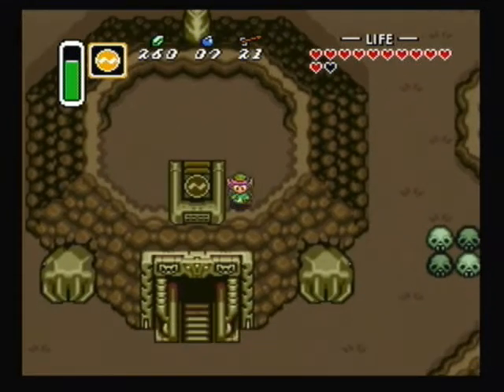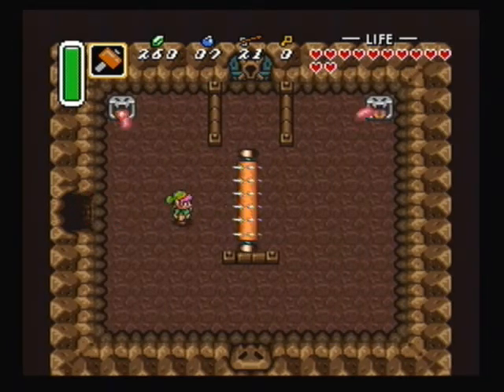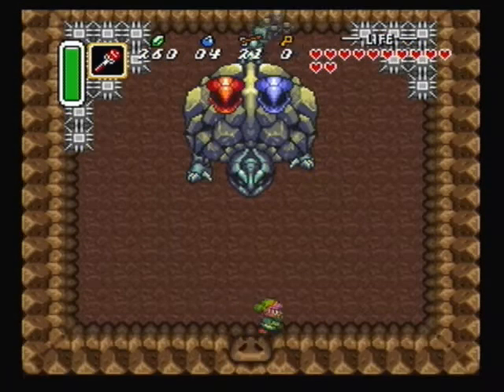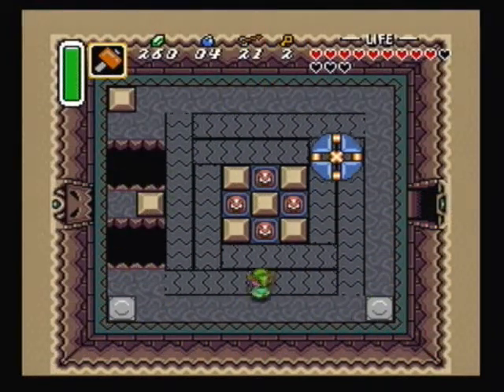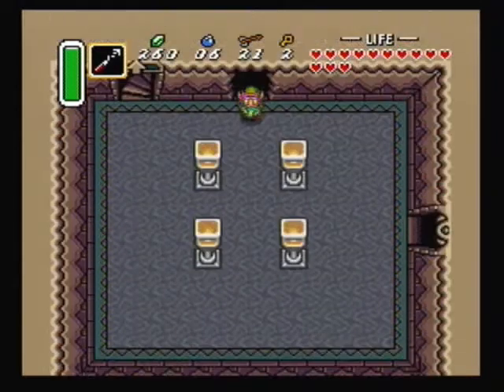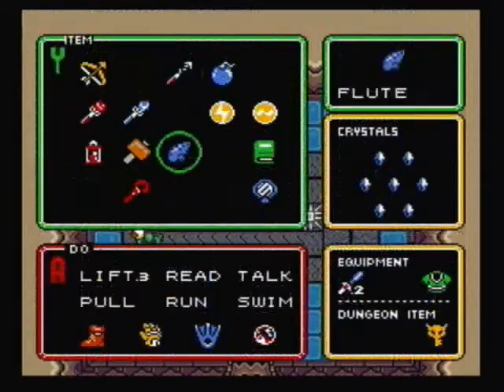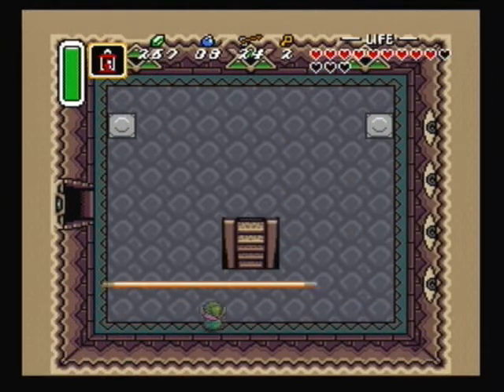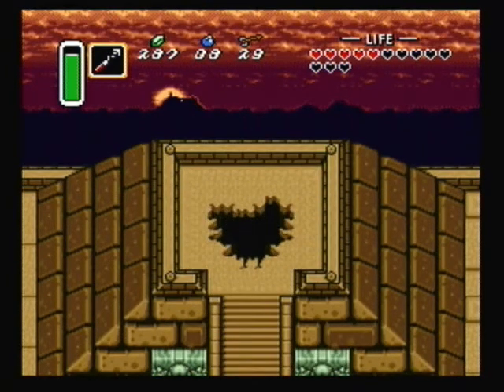Zelda: A Link to the Past: Minimalist (Part 7)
Requested by RedmageAdam. Run through The Legend of Zelda: A Link to the Past only collecting and using the eitms required to beat the game.